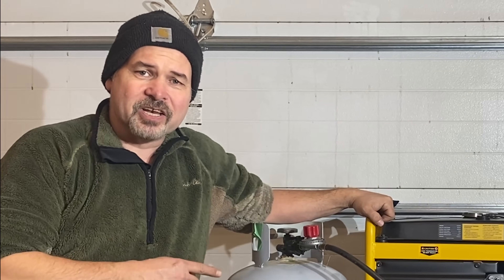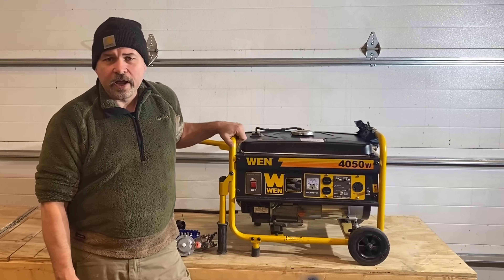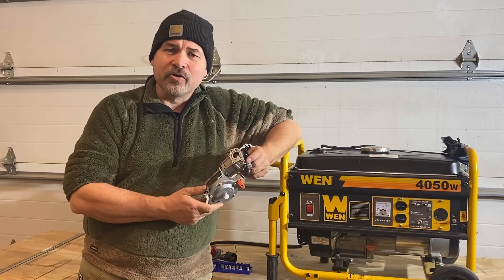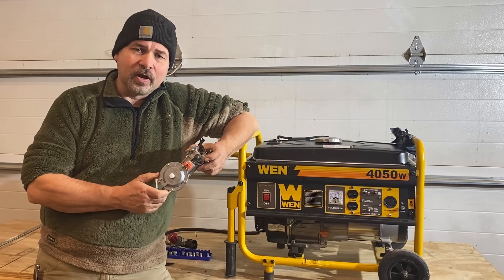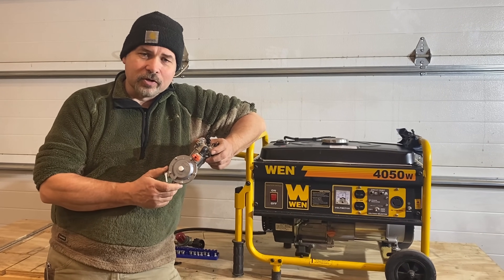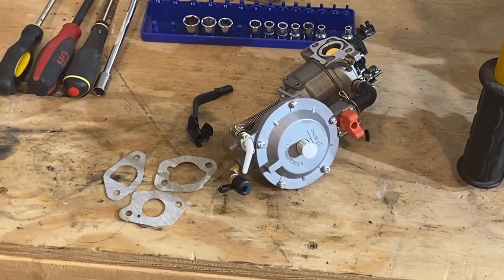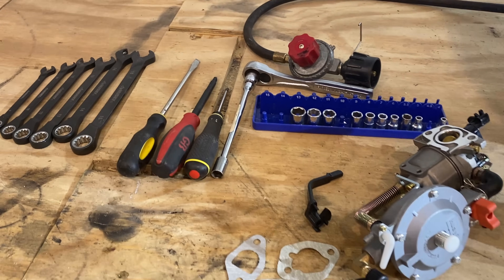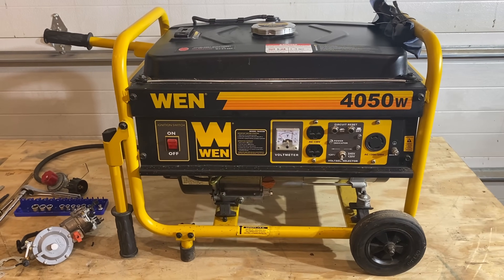how to convert a gas generator to natural gas - How to convert a generator to propane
how to convert a gas generator to natural gas. How To Convert your gasoline generator to propane from gasoline How to convert generator to natural gas for hurricane power easily and inexpensively. Step by Step no nonsense walkthrough of how we did it in 30 minutes for 30 bucks! Stop using gasoline and convert to propane or natural gas. In the event of a long term power outage you will be glad you did! Prepare for a long term power outage. Generator for grid down make generator work on propane.
If you need to know how to convert a generator to propane check us out and Get a Handle on things
This is a Champion generator conversion to propane intended to provide you with a grid down power source. If you have a champion generator conversion to propane you will have cheap reliable grid down power. This works as a Predator generator propane conversion as well as any portable generator propane conversion.
If you are a fan of Harbor Freight, this is an excellent way to perform a Predator Generator Propane Conversion !
Propane doesn't "go bad" like gasoline does so you will have a generator that will start and run when you need it if you make this simple conversion to a common and inexpensive gasoline generator.
This conversion was done with a $30 eBay Tri-Fuel conversion kit.
The installation took about 30 minutes. This is the best grid down power investment you could make for this little amount of money if you want to convert a gasoline generator to propane or natural gas.
You can buy a conversion kit like this on eBay by searching for  - "New 170F Dual Fuel Carburetor GX200 LPG Conversion Kit for Generator Propane USA"
If you don't have an adjustable regulator on hand like we did, you can get one of these on eBay as well by searching for - "Propane Regulator High pressure LPG BBq gas burner stove fryer with 4 ft hose"
Get a Handle on Things !
Remember to consider a Predator Generator Propane conversion as well if you are a fan of Harbor Freight !
The EXACT model that I used on this video is no longer available (2020 messed up a lot of things like that) Here are similar units that should work for most generic generators like you see in this video

Cut and paste this link for a dual fuel carburetor

Cut and paste this link for a carburetor that say it will let you do propane AND Nat Gas

-Shane